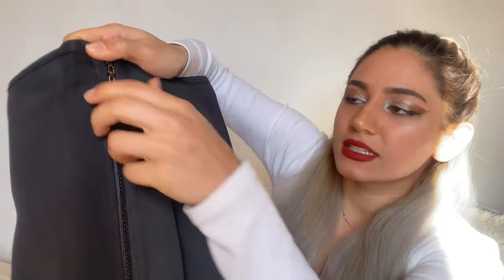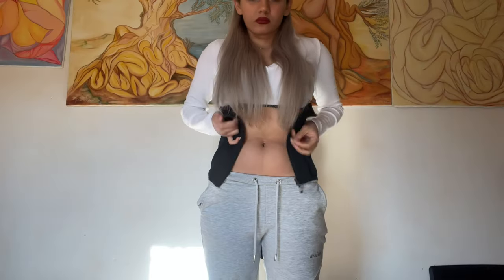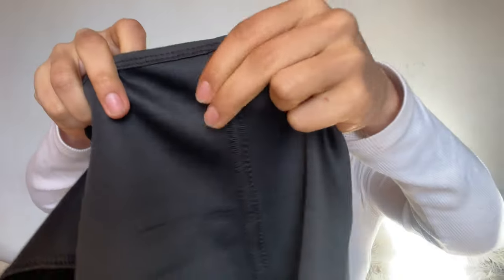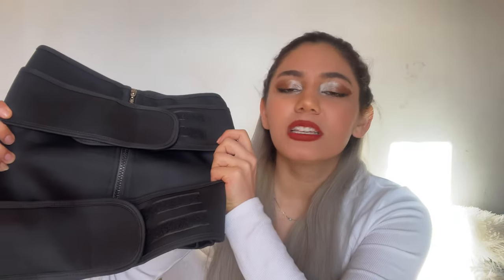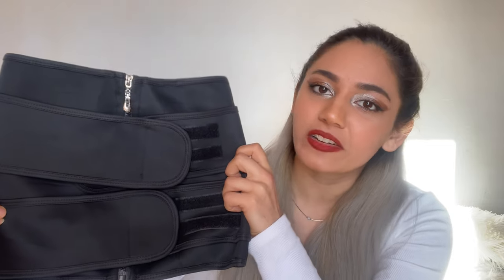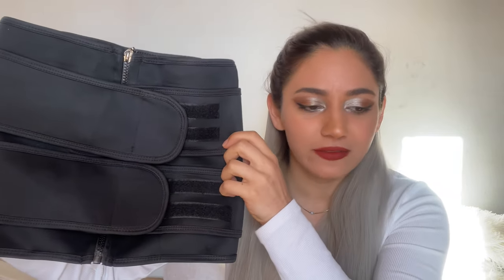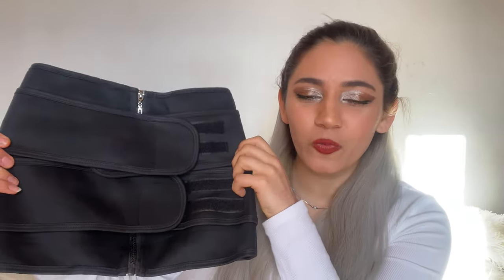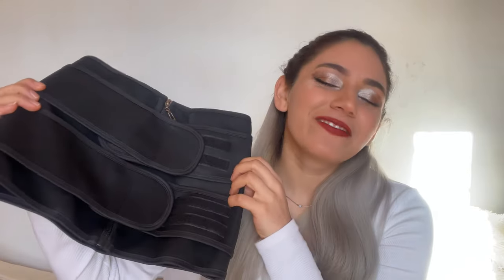Lose Weight Fast 2022 | Beautifully Toned Hourglass Figure Hack While Walking, Sports, Running!